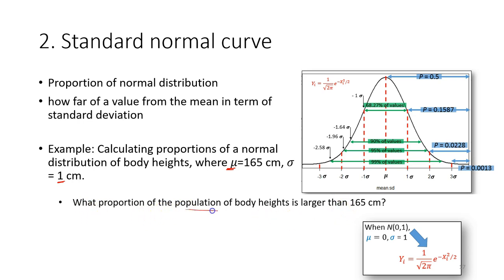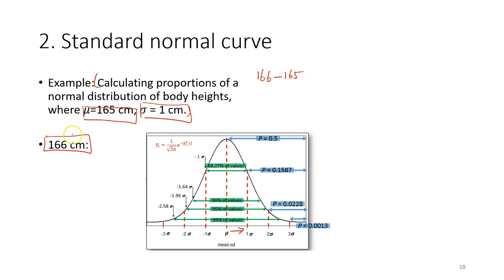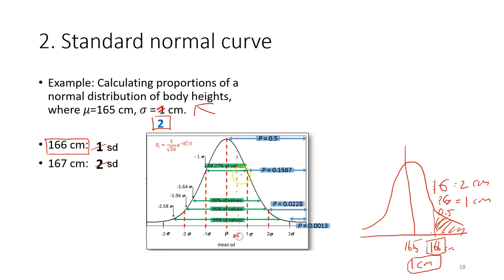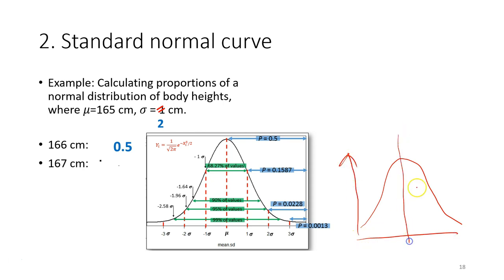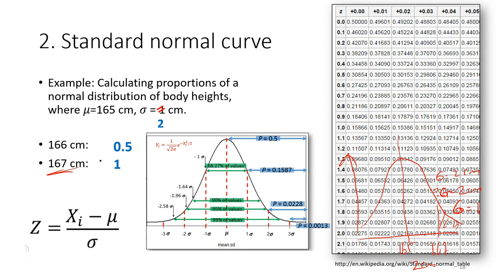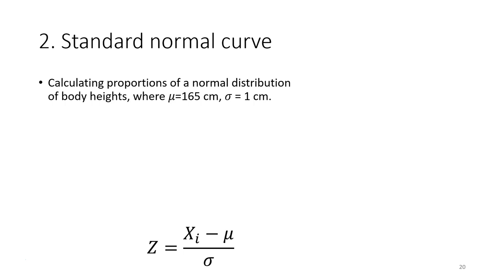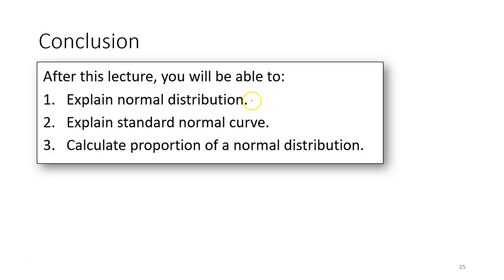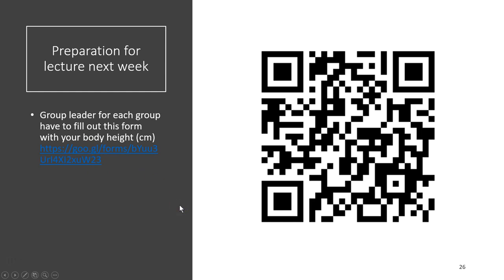LLO 4.3 Calculate probability of an observation from a population by using standard normal curve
How to Calculate Probability Using Standard Normal Curve

Description: This video shows how to calculate the probability of observational data from a population using the standard normal curve. The video provides step-by-step instructions with examples to help students understand the concept.

Lesson learning outcome: LLO 4.3 Calculate the probability of observation data from a population by using the standard normal curve

Outline:
0:00 - Example 1
1:04 - Example 2
3:56 - Example 3
6:16 - Example 4
8:26 - Example 5
10:18 - Z-score